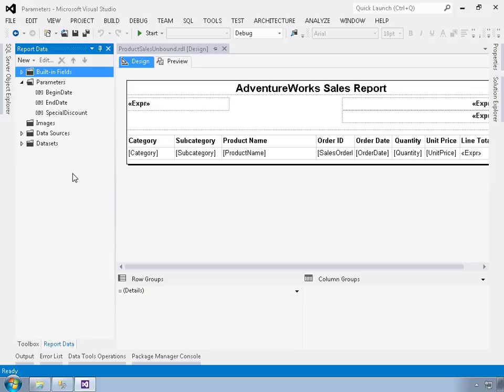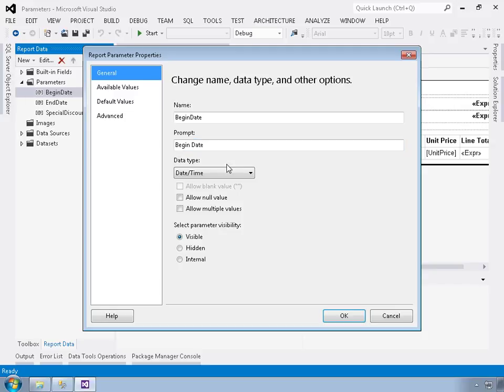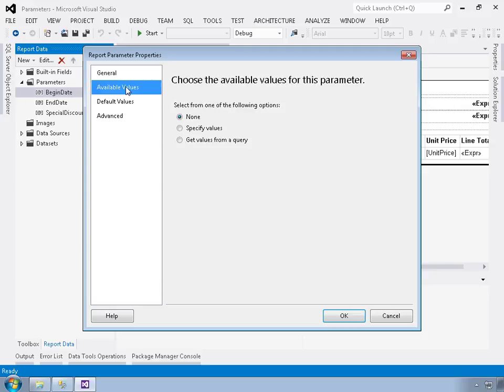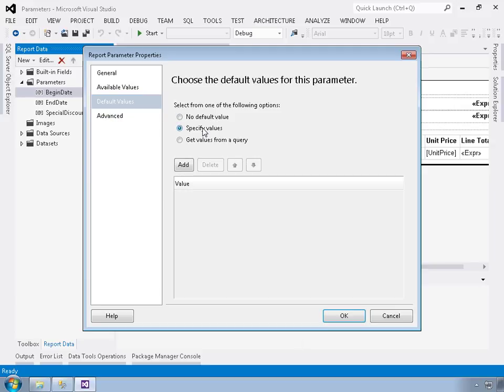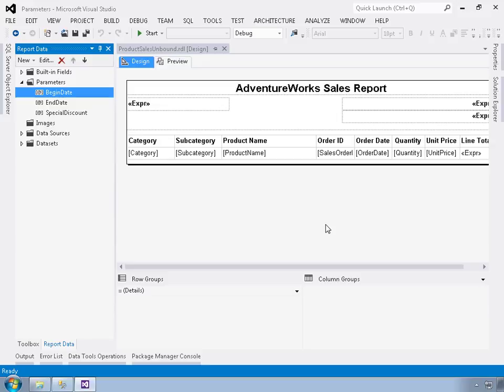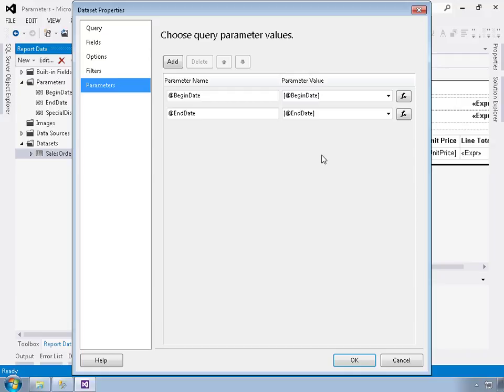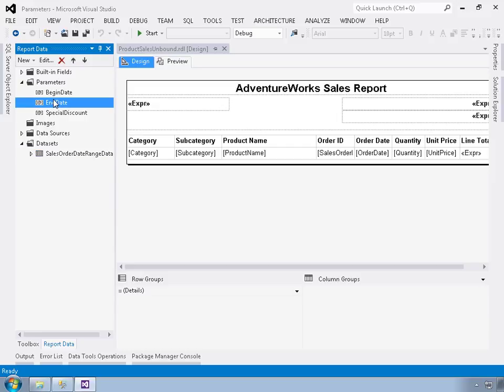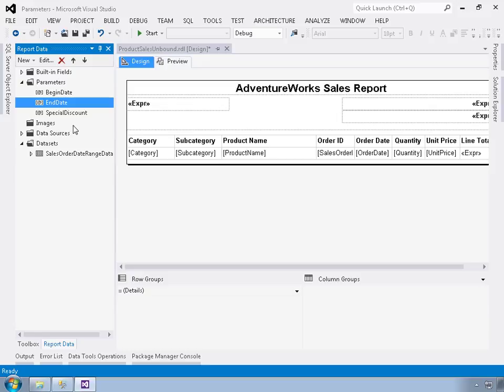SSRS 2014, Part 05 Layout, Parameters, and Visualizing Player LearnNowOnline 6